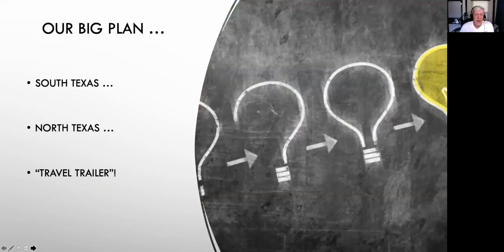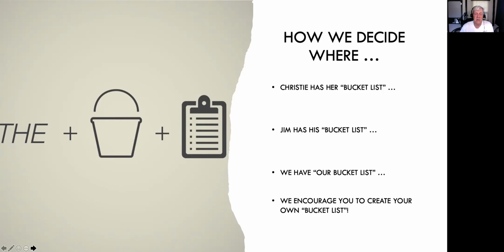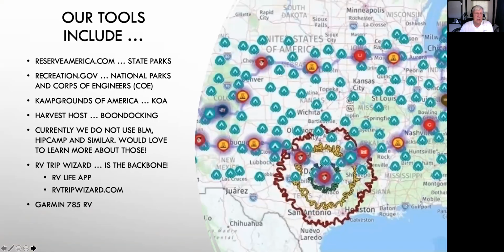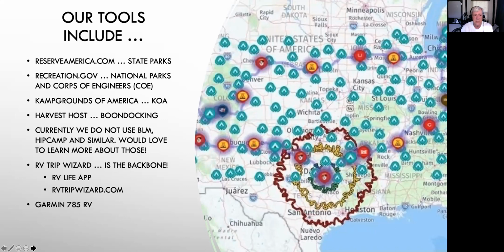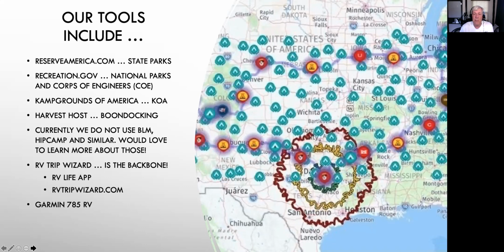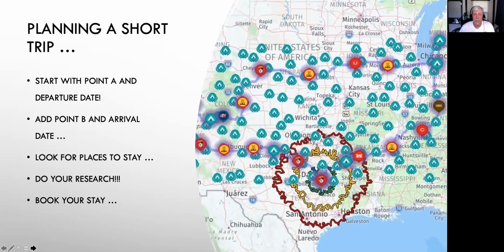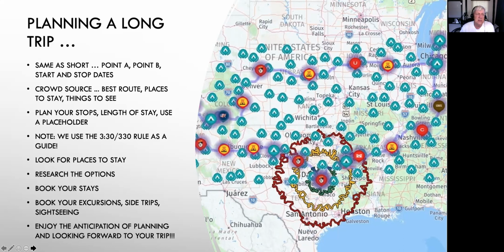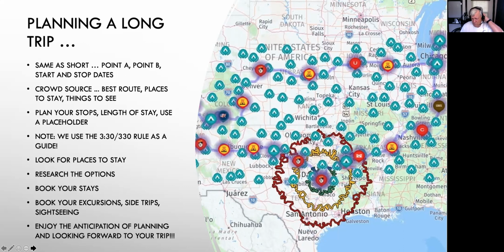Texas Grand Design Rally RV Trip Planning Follow Up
In this particular video we go back over the presentation we did at the 2021 Texas Grand Design Rally on how we plan our trips, the mindset necessary and the tools we use.